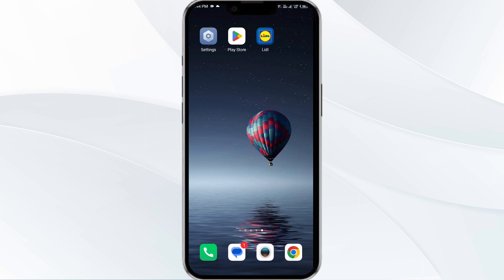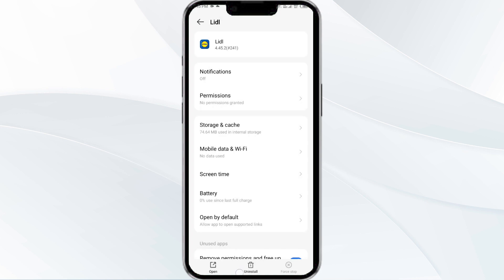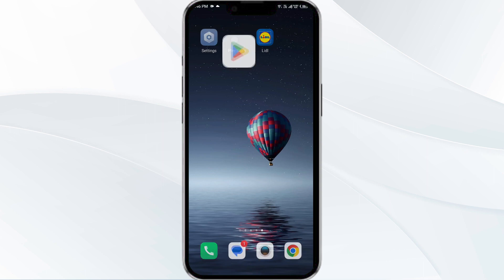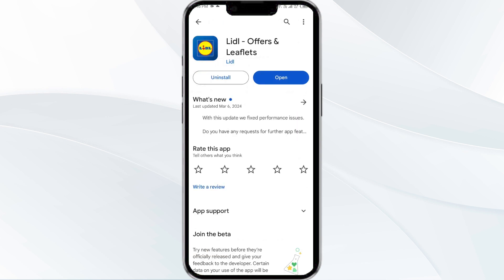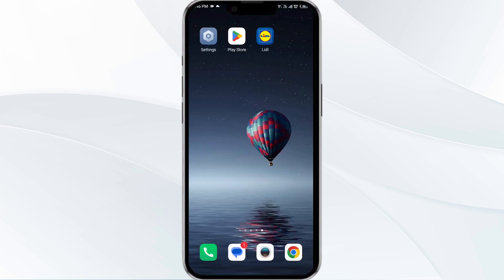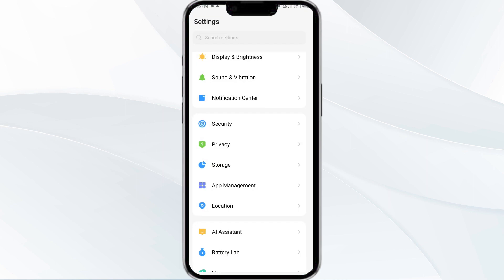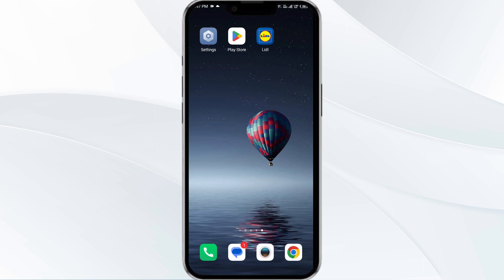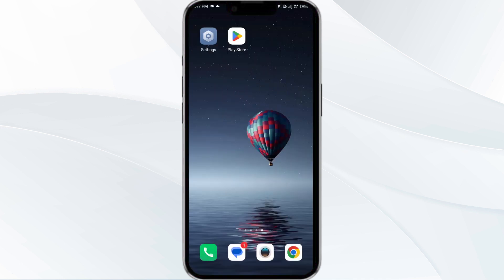How To Fix Lidl App Not Working, Keep Crashing, Keep Stopping, Stuck On Loading Screen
In this YouTube video, we will guide you through the steps to fix common issues with the Lidl app. If you're experiencing problems such as the app not working, crashing, stopping, or getting stuck on the loading screen, this tutorial is for you. We will provide easy-to-follow instructions to troubleshoot these issues and get your Lidl app up and running smoothly again. Don't let technical glitches hinder your shopping experience, watch this video to resolve the problems with your Lidl app today.

00:13   Solution1: Force Close & Restart Lidl App
00:40   Solution2: Disable And Enable Your Internet Connection
01:16   Solution3: Update Lidl App To Latest Version
01:51   Solution4: Clear Lidl App Cache
02:20   Solution5: Uninstall & Reinstall The Lidl App
02:40   Solution6: Wait For Sometime & Try Again